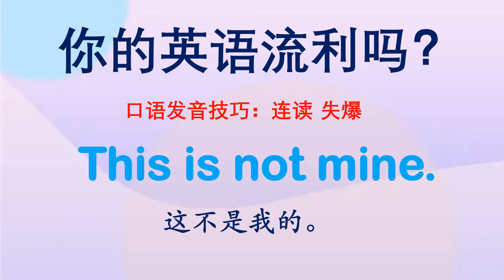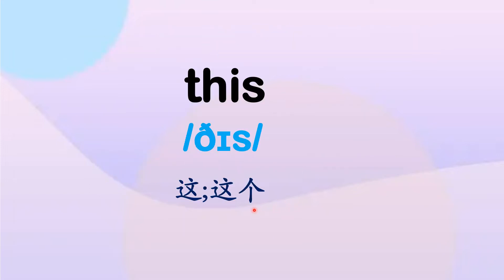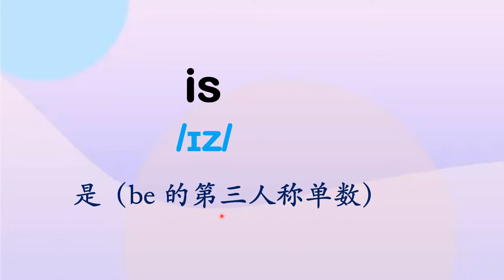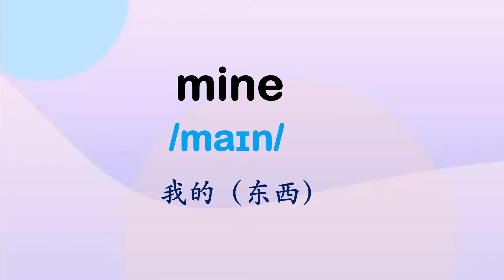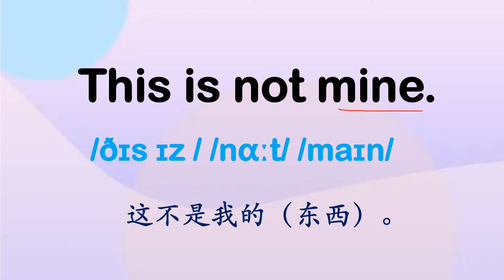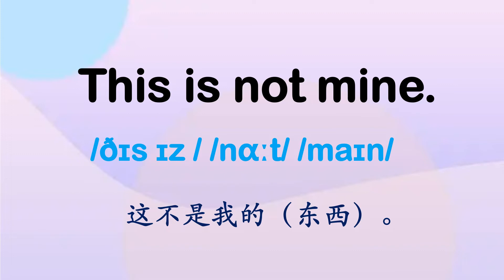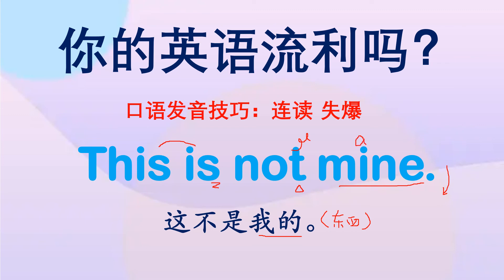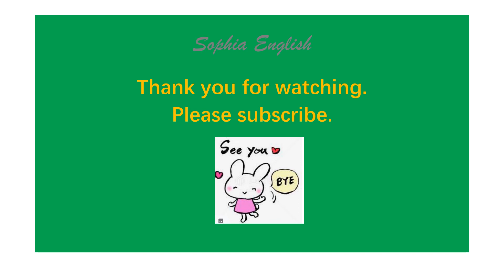你的英语流利吗？ This is not mine. November14th, 2022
英语发音技巧，英语流利分享。希望你喜欢！